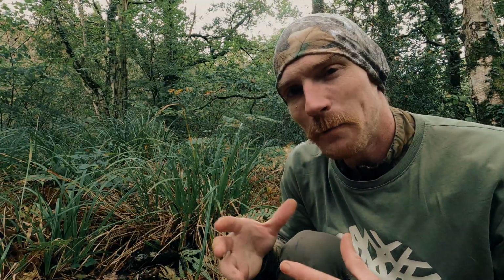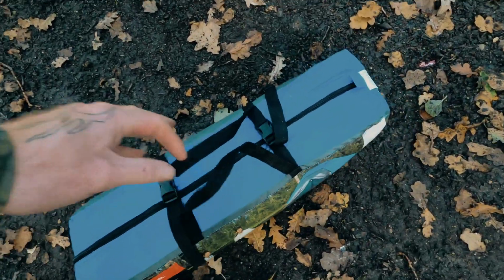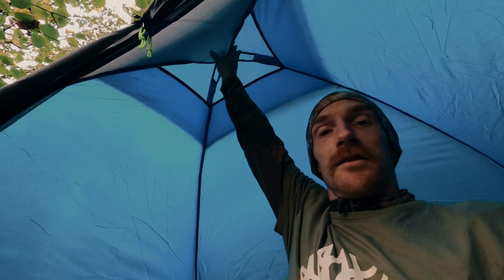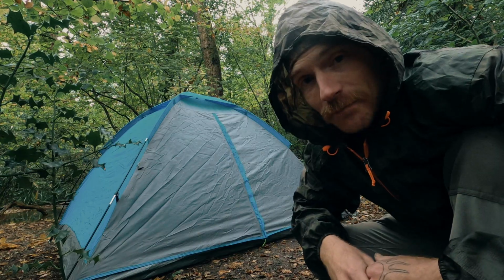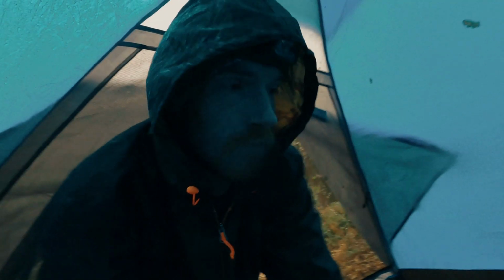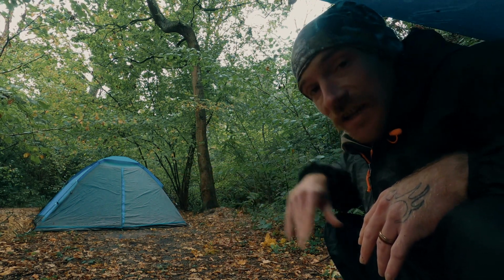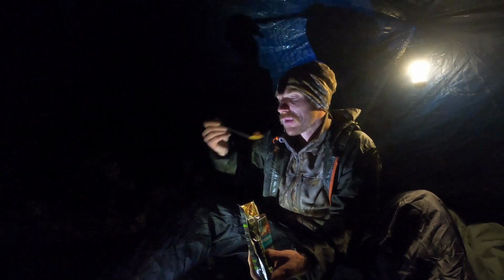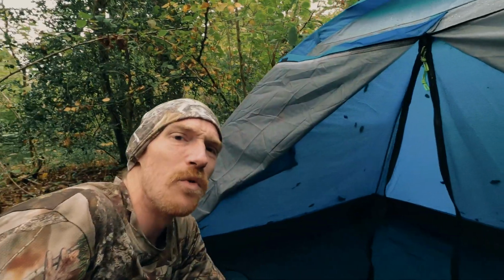VERY CHEAP TENT VS STORM BABET - Ozark Trail Dome Tent - Quechua Multifunction Tarp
Taking on Storm Babet in the Ozark Trail 4 Person Dome Tent! How will it fair in conditions of heavy rain and a risk of flooding across the UK? To be prepared for the worst, I used the Quechua Multifunction Tarp and the Highlander Hawk Bivvy!